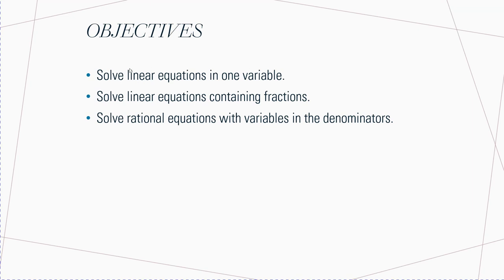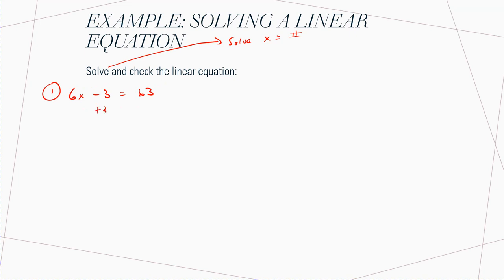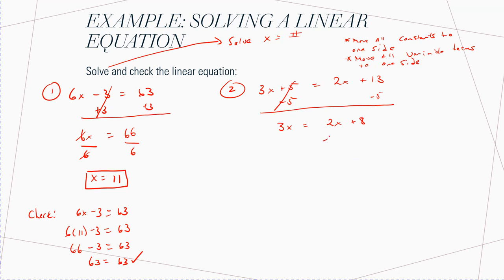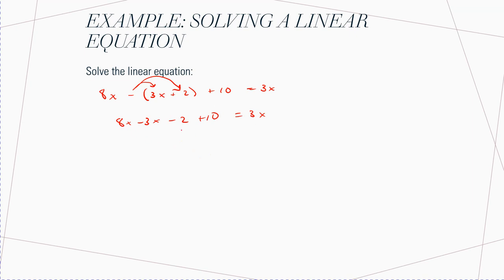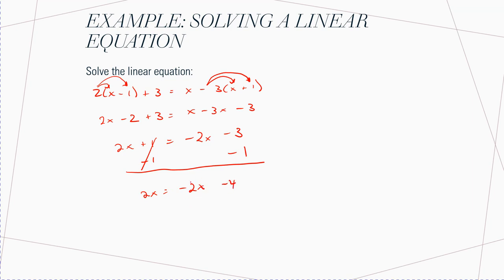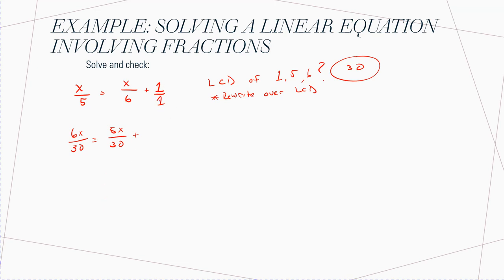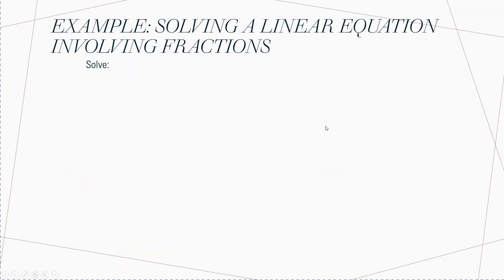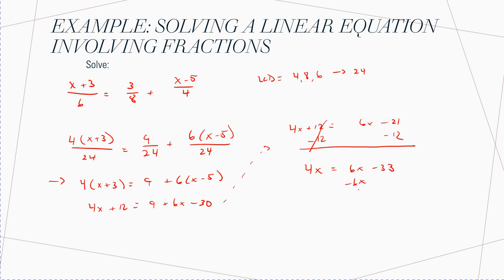Solving Linear Equations